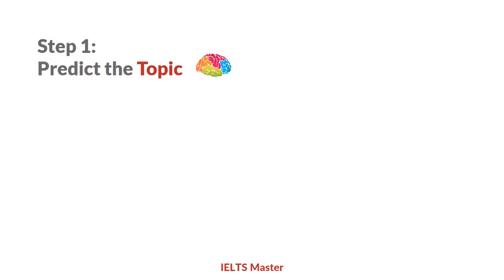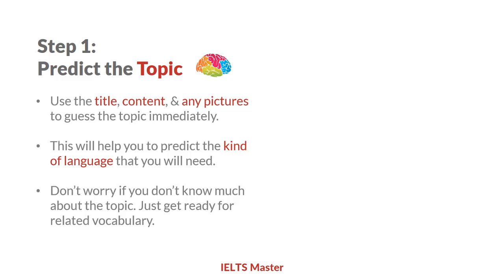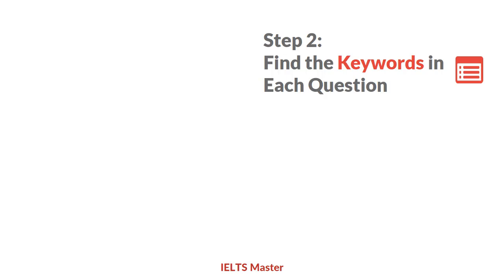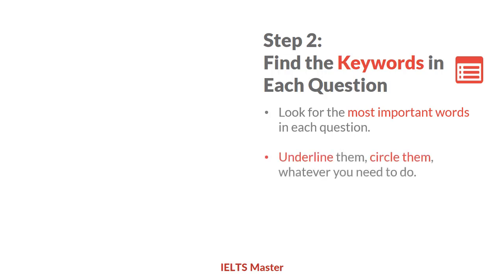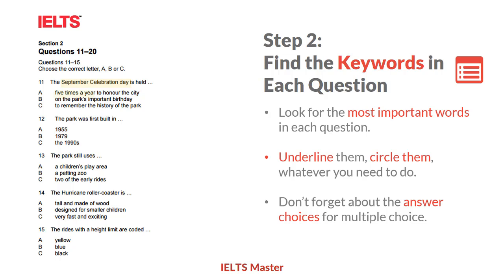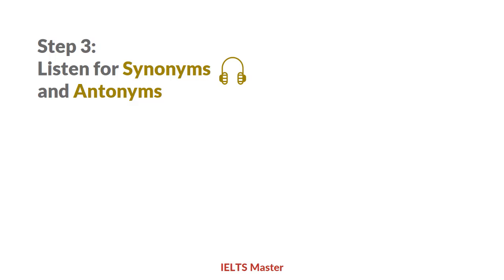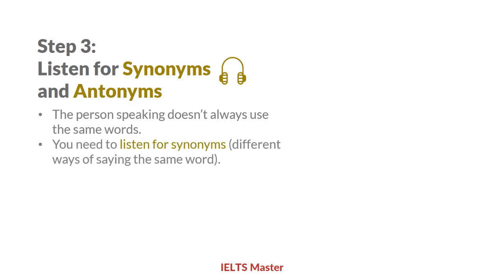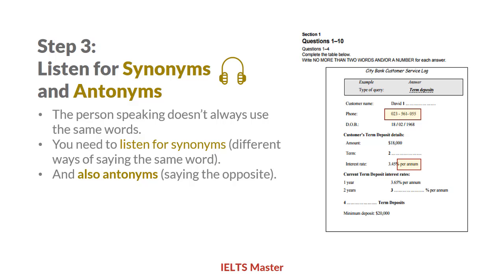IELTS Listening - 5 Steps to a Higher Score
In this IELTS listening video lesson, I discuss 5 steps that you can take to improve your IELTS listening score: predicting the topic, finding keywords, listening for synonyms and antonyms, always staying focused, and previewing instead of reviewing.